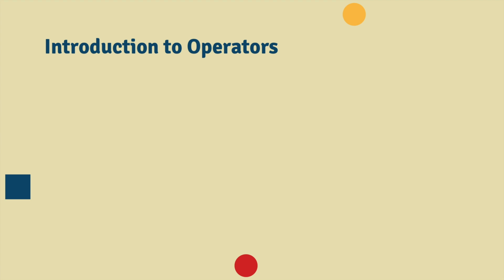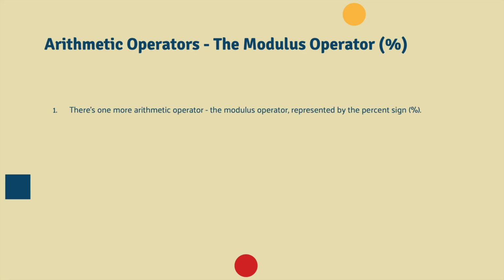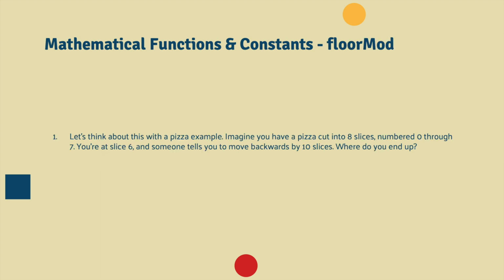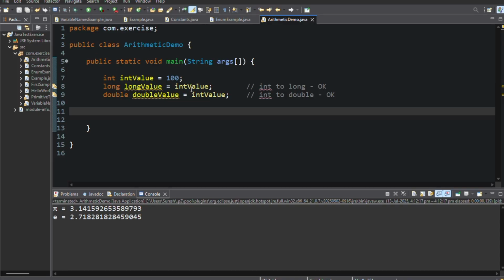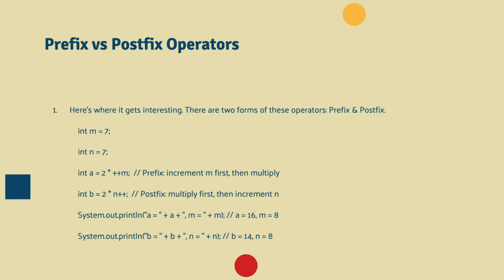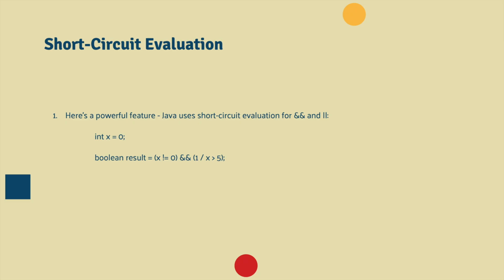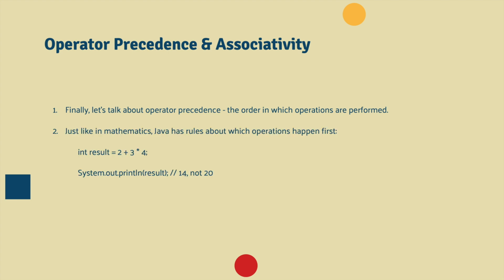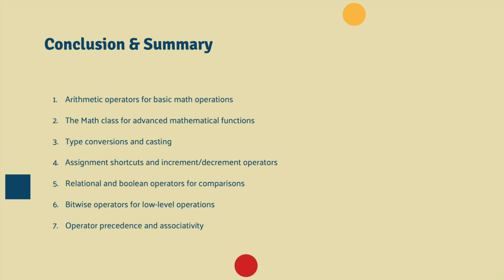Java Operators Complete Tutorial 2025 | Arithmetic, Logical, Bitwise & More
🚀 **Master ALL Java Operators in One Complete Tutorial! **

Learn every type of Java operator you need to know as a programmer! This comprehensive 12-minute tutorial covers arithmetic operators, assignment operators, logical operators, bitwise operators, and much more with practical examples.

✅ Arithmetic Operators (+, -, *, /, %)
✅ Modulus Operator & Arithmetic Exceptions
✅ Mathematical Functions & Constants
✅ Type Conversions & Casting
✅ Assignment & Increment/Decrement Operators
✅ Prefix vs Postfix Operators
✅ Relational & Comparison Operators
✅ Logical Operators & Short-Circuit Evaluation
✅ Ternary Operator (? :)
✅ Bitwise Operators

🎯 **Perfect for: **
- Java beginners learning programming fundamentals
- Students preparing for coding interviews
- Developers refreshing operator concepts
- Anyone wanting to master Java basics

⏰ **Timestamps: **
00:52 - Introduction to Operators in Java
00:53 - Arithmetic Operators in Java
02:05 - Modulus Operator in Java
02:39 - Arithmetic Exception in Java
03:02 - Mathematical Functions & Constants in Java
03:35 - FloorMod in Java
04:24 - Trigonometric Functions in Java
04:51 - Numeric Type Conversions in Java
05:41 - Casting in Java
06:03 - Rounding with Math.round() in Java
06:23 - Assignment Operators in Java
06:45 - Increment & Decrement Operators in Java
07:15 - Prefix vs Postfix Operators in Java
07:43 - Relational Operators & Boolean Operators in Java
08:23 - Comparison Operators in Java
08:34 - Logical Operators in Java
08:54 - Short-Circuit Evaluation in Java
09:20 - Ternary Operator in Java
09:42 - Bitwise Operators in Java
10:26 - Operator Precedence & Associativity in Java
11:37 - Logical Operator Precedence in Java
11:53 - Using Parentheses in Java
12:06 - Conclusion & Summary

Clear explanations, practical examples, and complete coverage of all Java operators in just 12 minutes!

👍 **Like** this video if it helped you understand Java operators!
💬 **Comment** below with questions or topics you'd like to see next!

- Java Variables and Data Types
- Java Control Structures (if-else, loops)